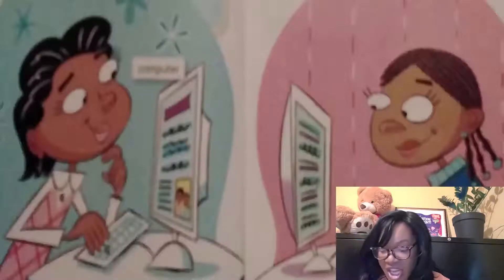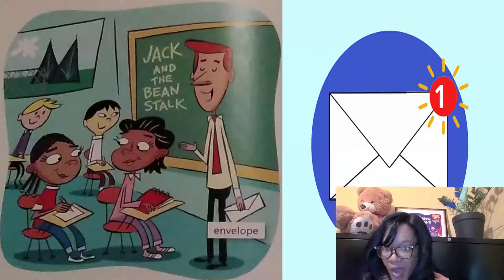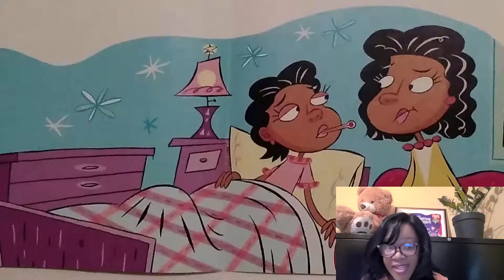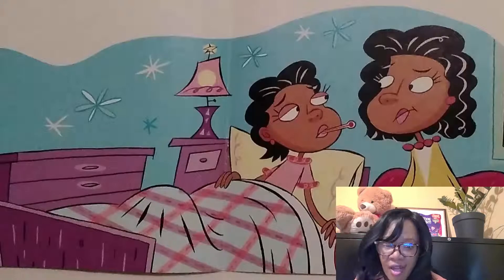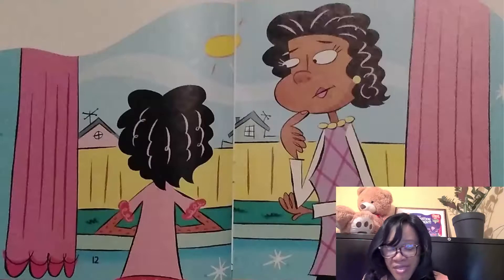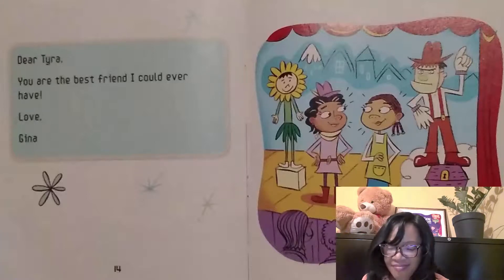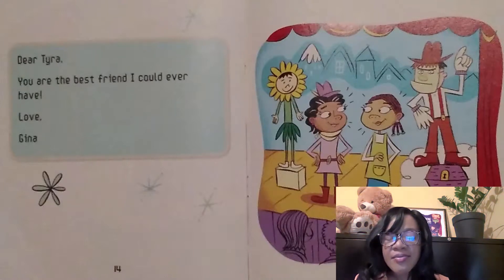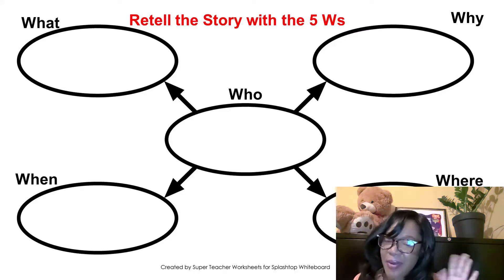The EMail Pals Read Aloud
Happy Faces Academy : Online learning community for lower primary students, parents & educators.

Whenever possible, parents & guardians are encouraged to watch all lessons and tutorials with their child/ward to facilitate meaningful discussion and smart choices.

Enjoy our read alouds, tutorials, reviews, lessons aligned to the National Standards Curriculum (NSC) along with links to downloadable coloring pages, activity books, recommended resources and so much more.

"The EMail Pals" by Ellen Dreyer and illustrated by Kelly Kennedy

Let's maximize your learning!